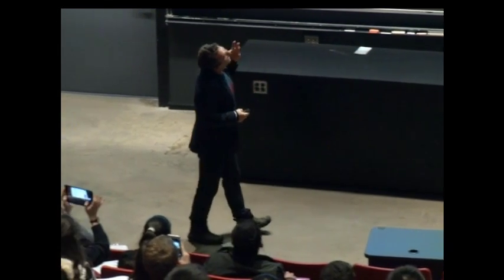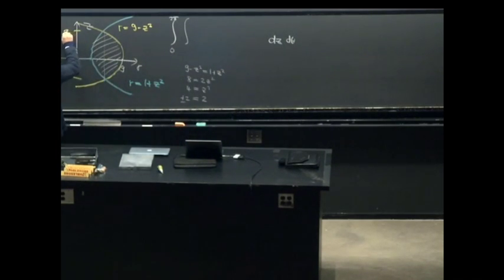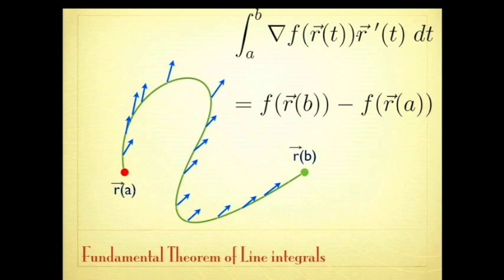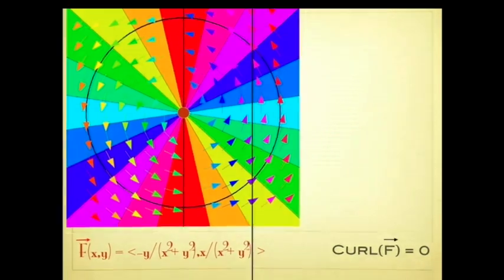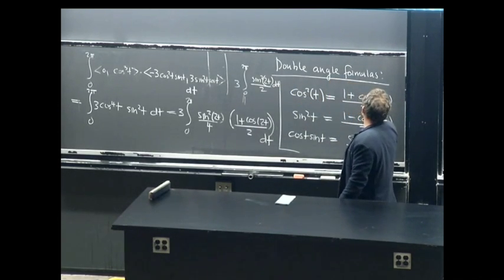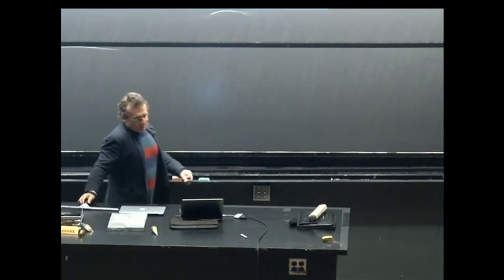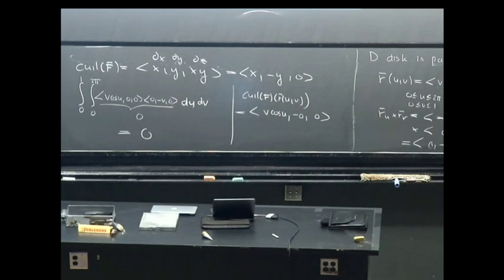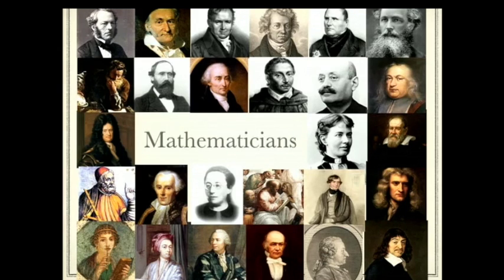Multivariable Review II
This is a review recorded on December 10, 2015 for the course Math21a at Harvard. It deals with the integral theorems